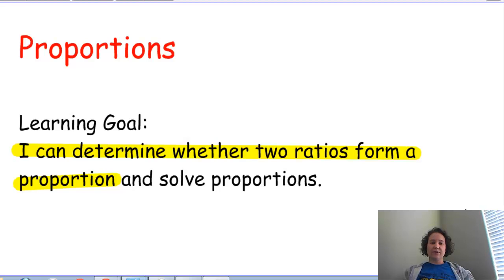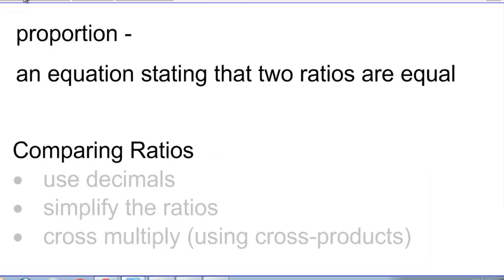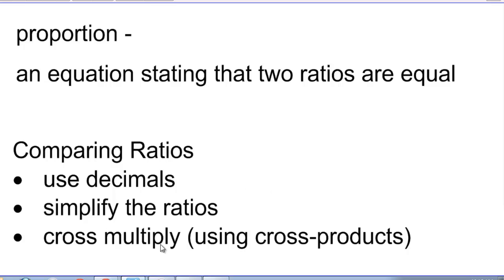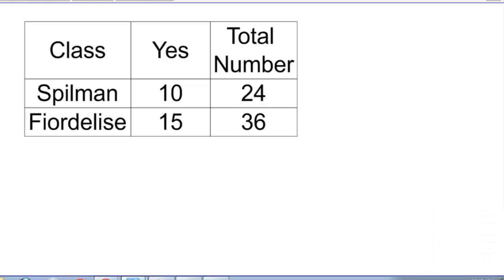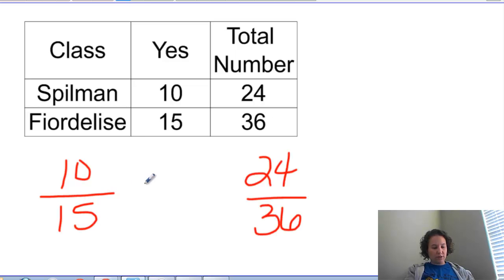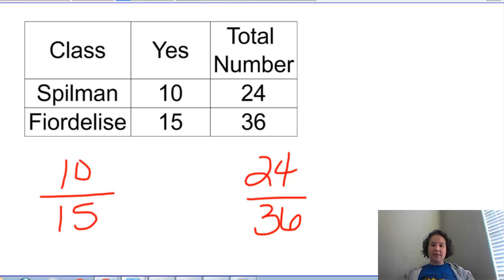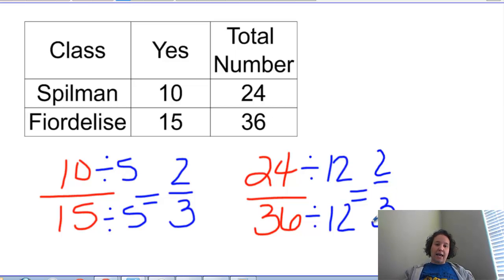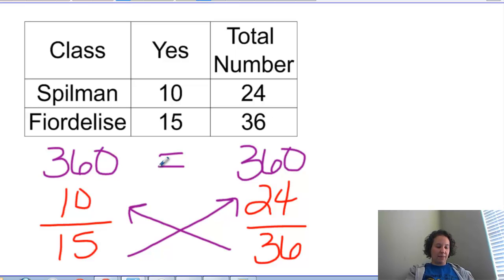5-3 Video Proportions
Definition of a proportion and how to tell if two ratios form a proportion.